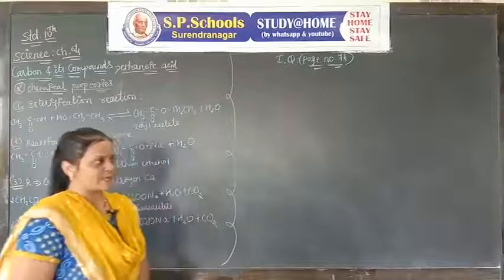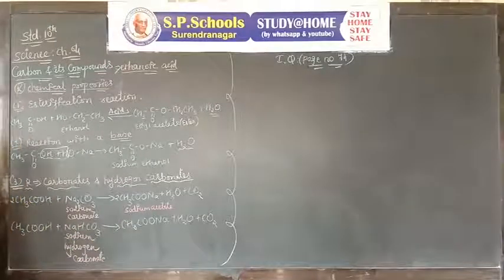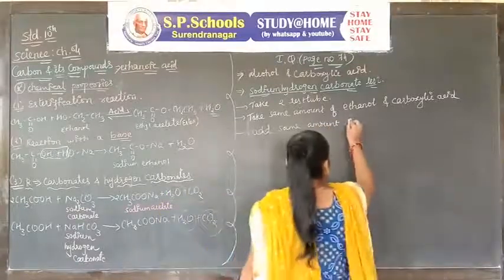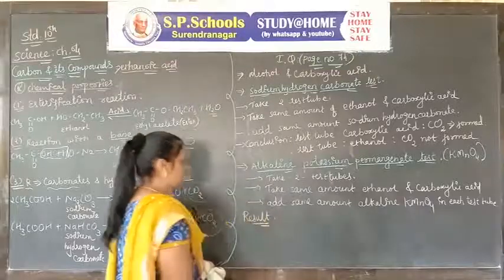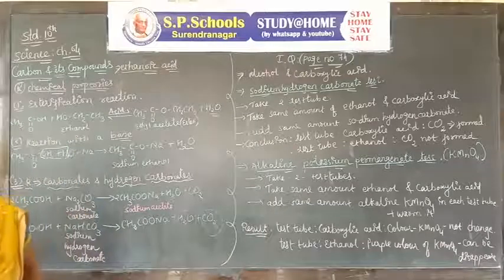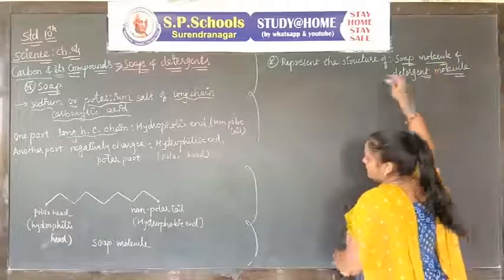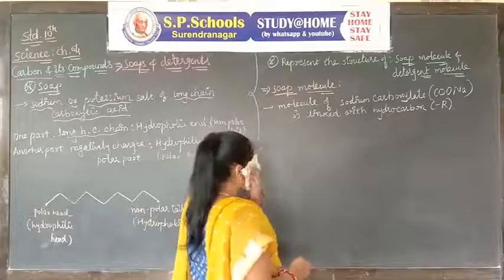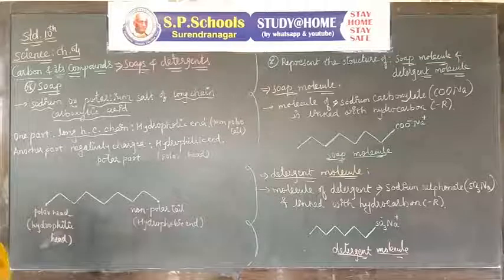STD 10 CBSE | SCIENCE LEC 103 | S P SCHOOL SURENDRANAGAR